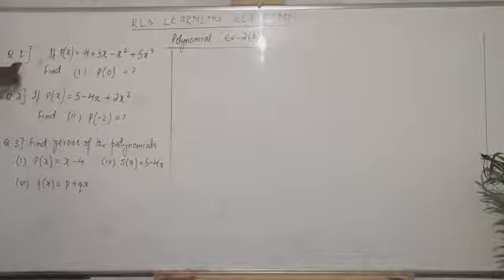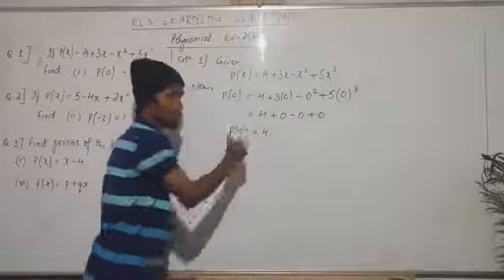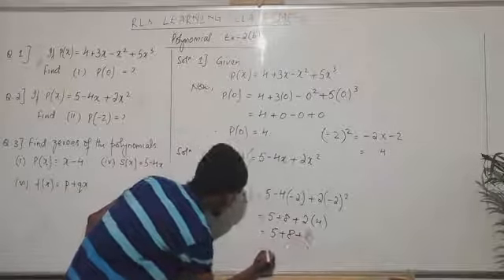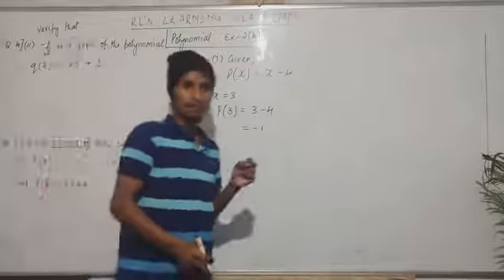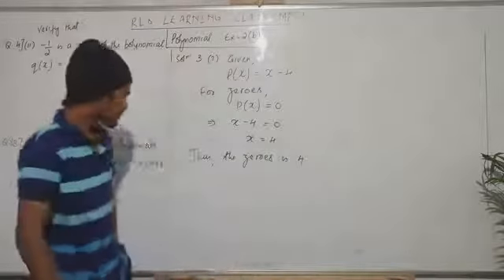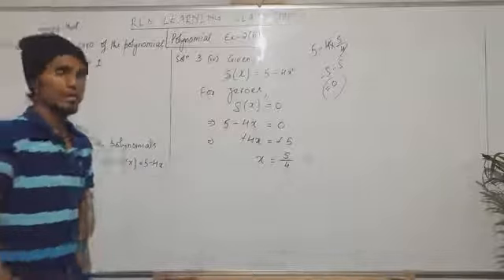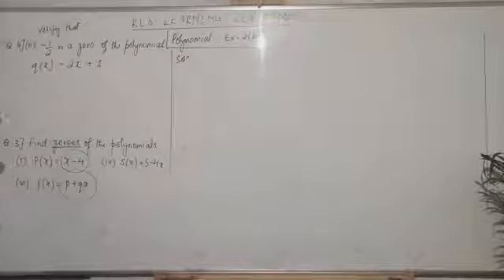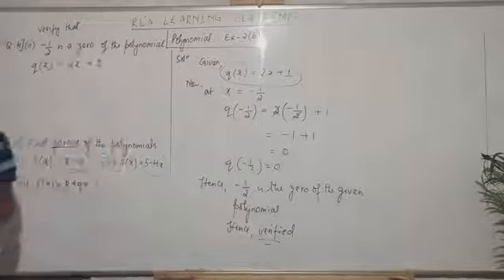MBOSE CLASS IX - Polynomial Ex-2(b) Q. 1,2,3,&4